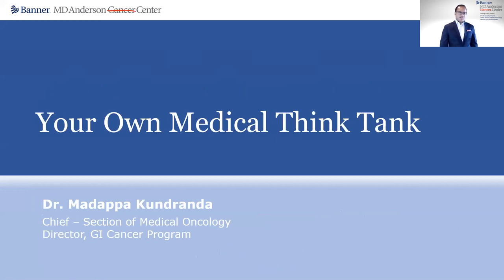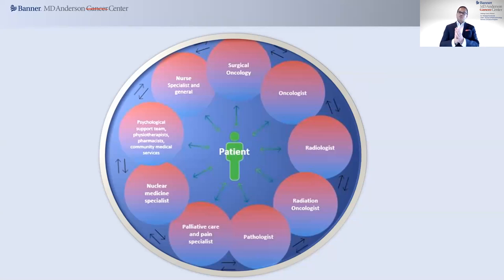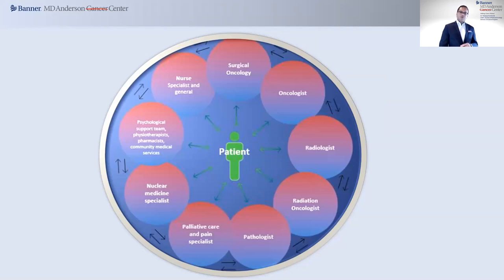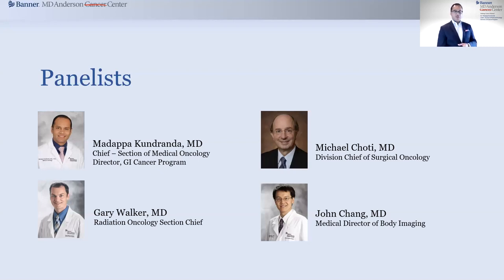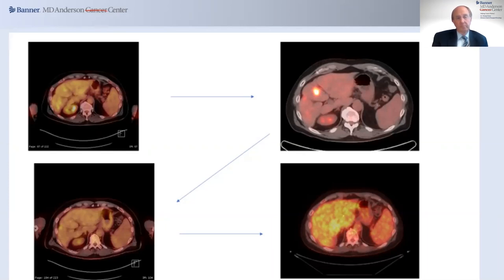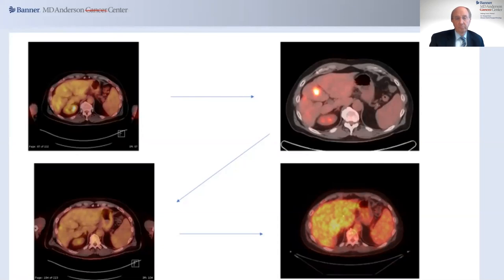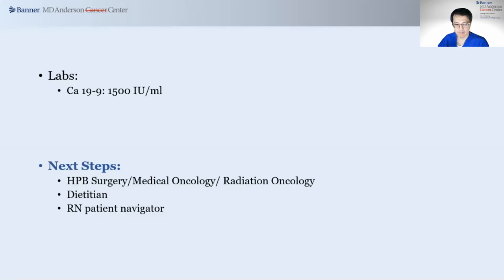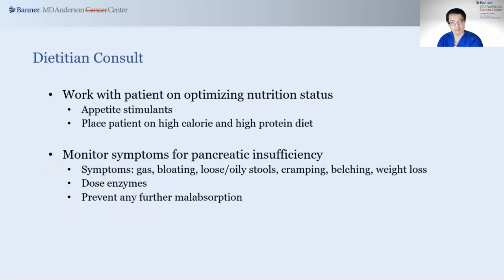Banner Health Foundation Presents: Your Own Medical Think Tank Virtual Event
The information contained in this video is for general educational purposes only. Care may vary based on your individual needs. For additional information, or if you have any questions/concerns, please consult your health care provider.

On May 13, 2021, Banner Health Foundation presented an online presentation and discussion featuring a panel of Banner MD Anderson Cancer Center experts including Madappa Kundranda, MD, Chief, Section of Medical Oncology & Director, GI Cancer Program; Michael Choti, MD, Division Chief of Surgical Oncology; Gary Walker, MD, Radiation Oncology Section Chief; John Chang, MD, Medical Director of Body Imaging.

During the program, participants were provided a behind-the-scenes look at how individual cancer cases are evaluated by a multi-disciplinary team at Banner MD Anderson Cancer Center.

Three unique gastrointestinal cancer cases were presented: A stage IV colon cancer patient, a young rectal cancer patient, and a pancreatic cancer patient. Not only did each case differ medically, the specialists around the table differed. While a nutritionist was needed to consult on one case, a geneticist was at the table for another; a pathologist provided expert analysis in one case and a nurse navigator provided input for another. While just snapshots, these tumor board discussions exhibited the way that teams of specialists from various disciplines come together at Banner MD Anderson Cancer Center to discuss a patient’s care plan, from diagnosis through survivorship.